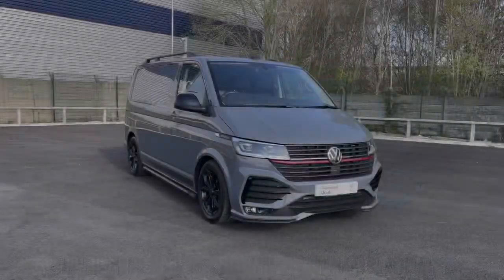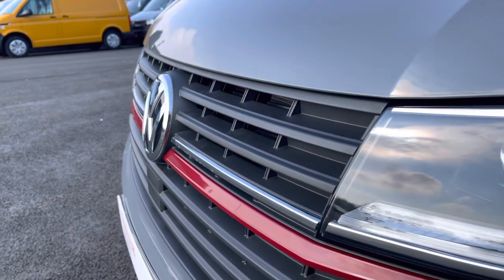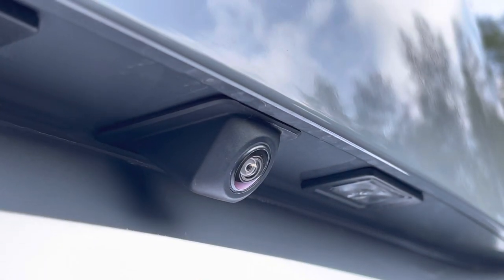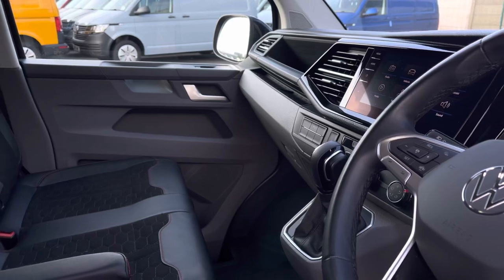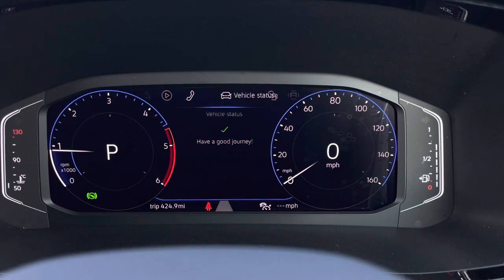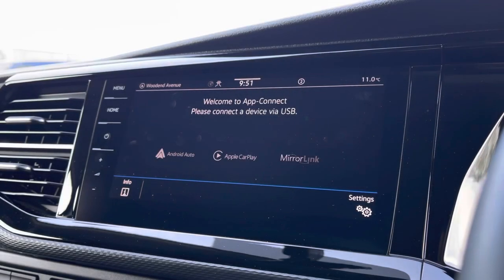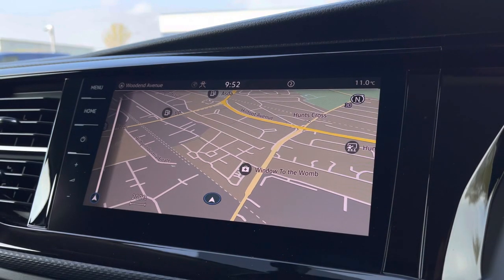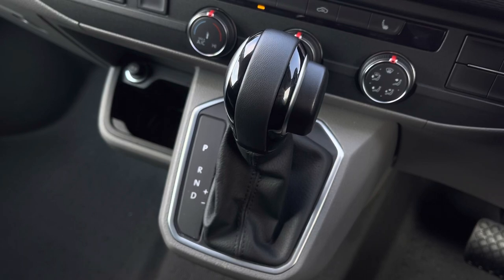Volkswagen Transporter Sportline Black Edition 2.0TDI 204PS | Volkswagen Van Centre Liverpool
Check out this Volkswagen​​ Transporter Panel Van Sportline Black Edition, currently for sale at Volkswagen

Fuel: Diesel
Paint: Pure Grey
Transmission: Automatic
Edition: Black Edition